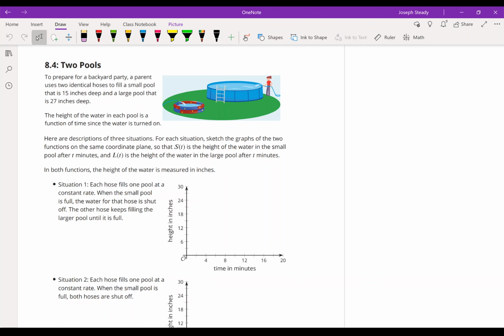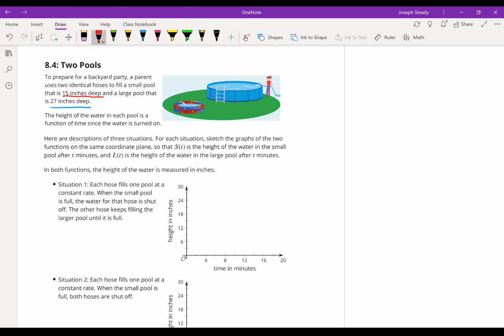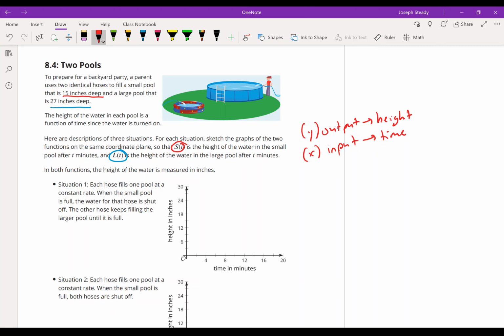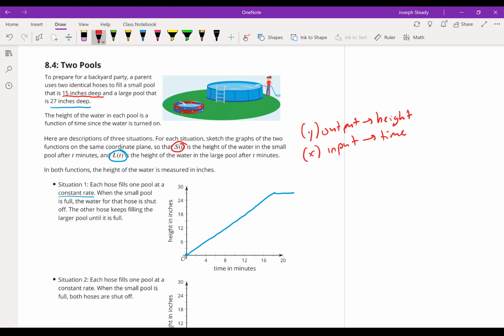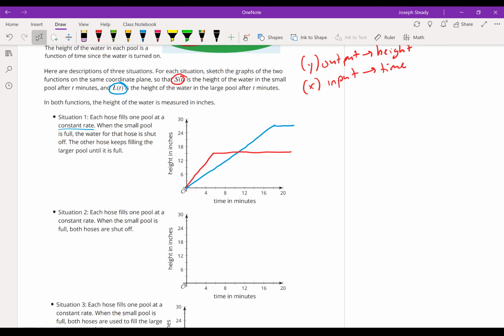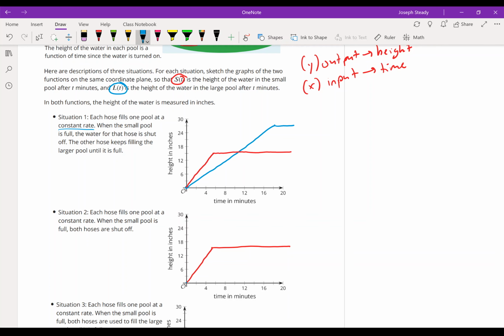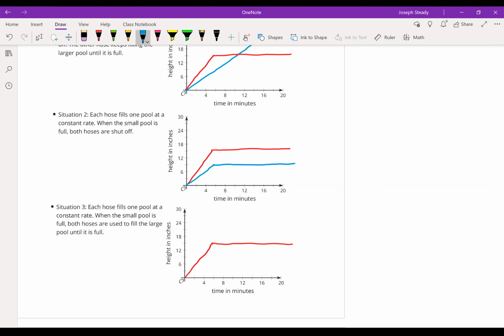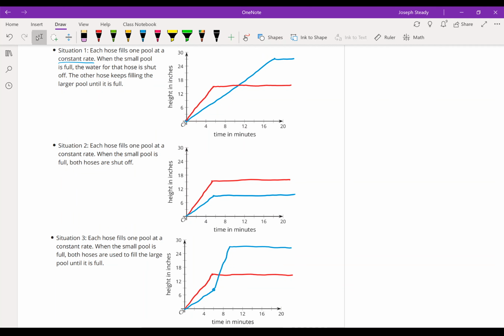Algebra 1 - Lesson 4.8.4